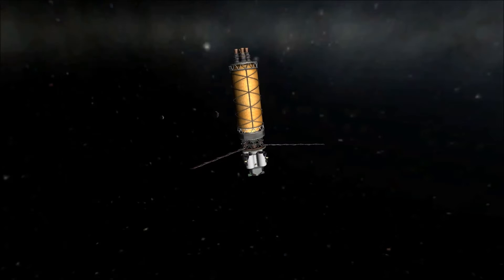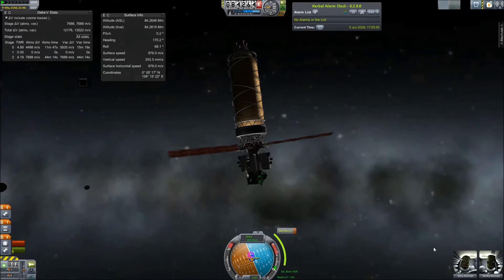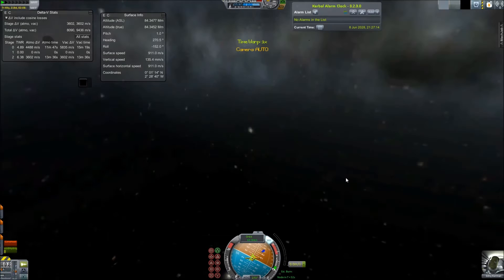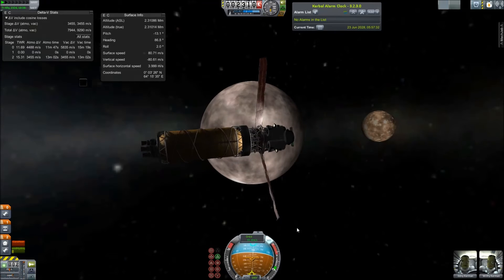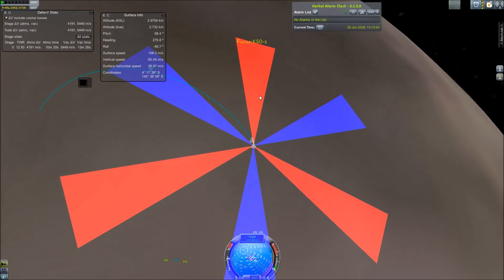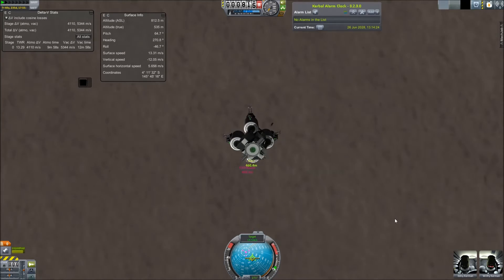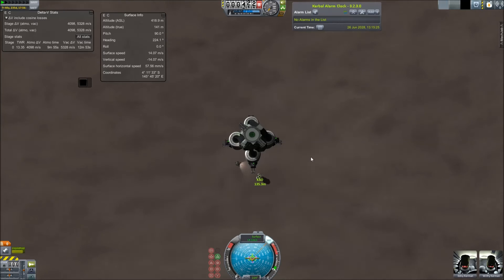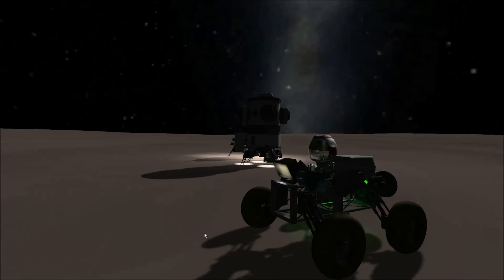Manned Outpost on Charon, Largest Moon of Pluto - KSP RSS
The Charon-Pluto outpost established in the previous episode is visited by a two-Kerbal landing craft. One kerbal is set to stay behind while the other will take a trip to other parts of the Pluto system. Base holds eight kerbals, currently staffed by two. Also equipped with a two-kerbal landing craft and a one-kerbal rover for transportation.

SRB Gaming KSP RSS